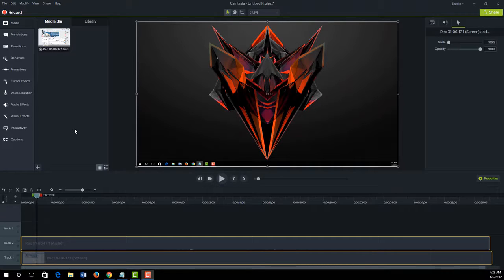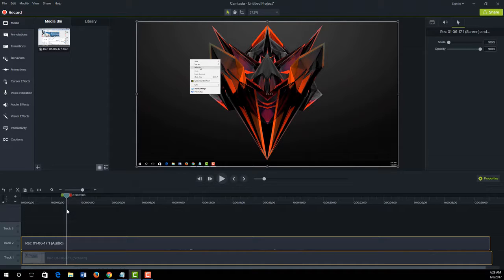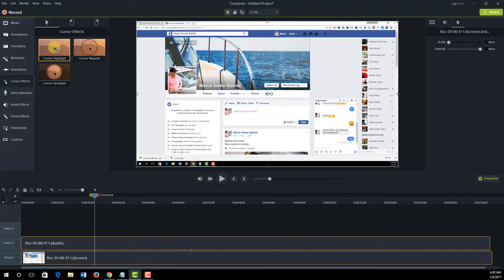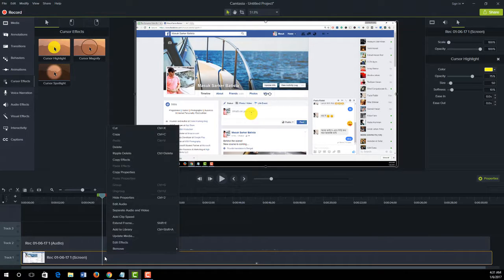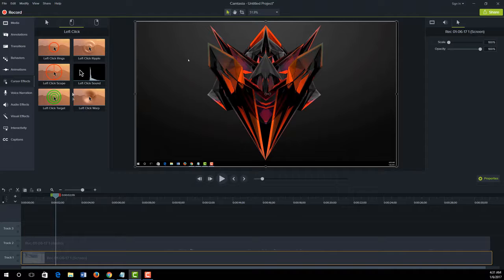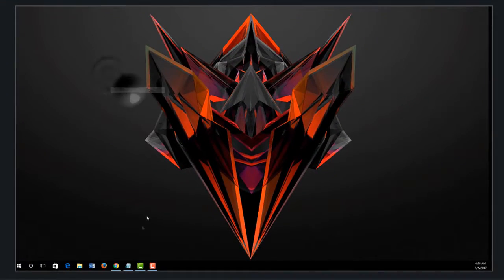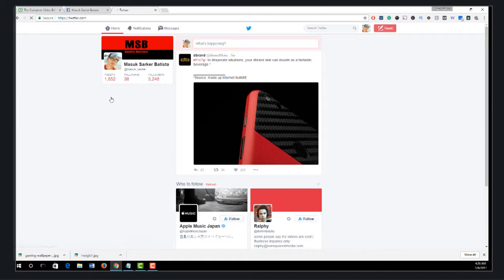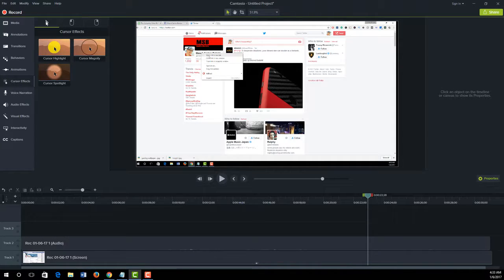Camtasia Advance Video Editing Tutorial English 2018 (20/40)